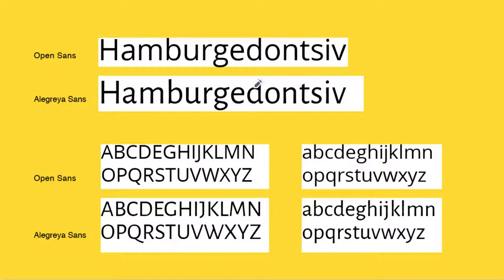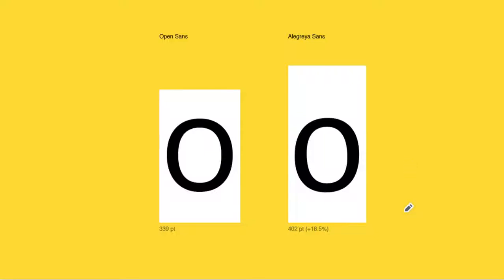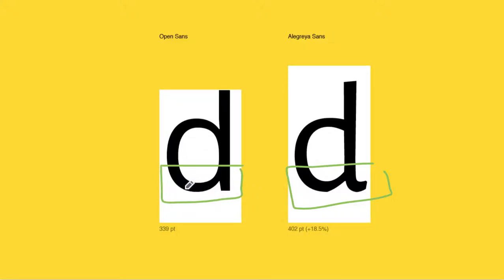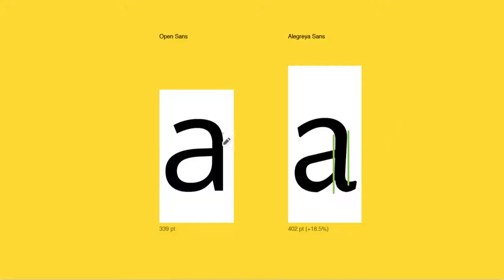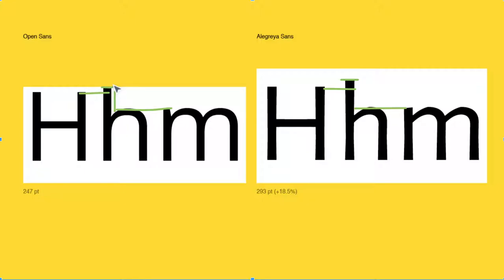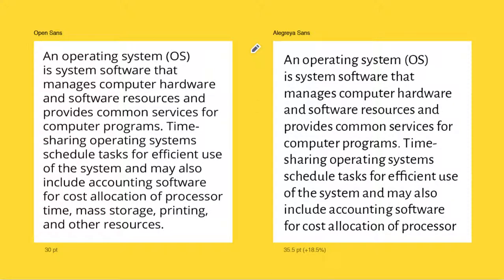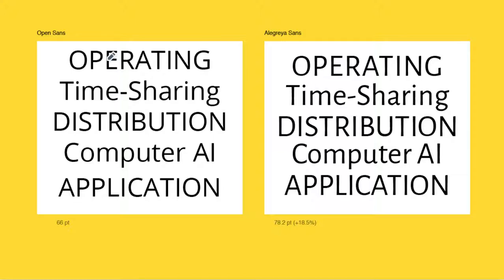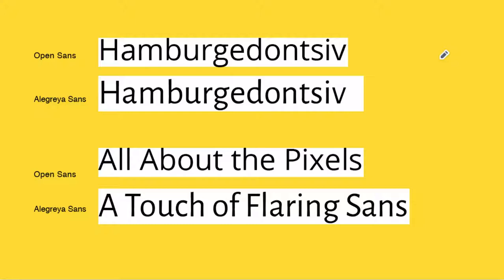For Headline or Body Copy? Exploring Open Sans with Alegreya sans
This week, TypeThursday founder Thomas Jockin explores contemporary san serifs intended to be friendly in appearance.
The fonts explored this week are Open Sans by Steve Matteson and Alegreya Sans by Juan Pablo del Peral.

Fontribute is a project of TypeThursday.
Our global type superfamily converges monthly to help one another improve our letterforms over drinks. Come join us at one of our chapters

This episode of Fontribute was made with support from Google Fonts.